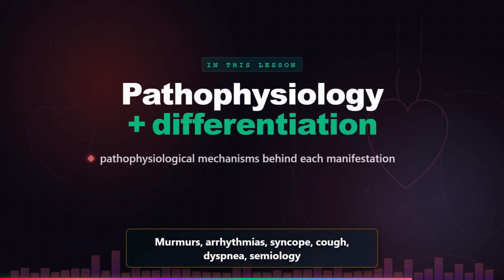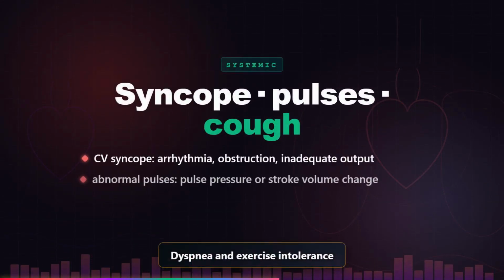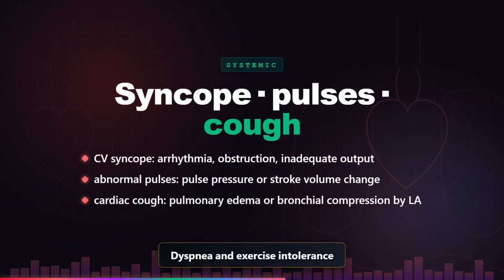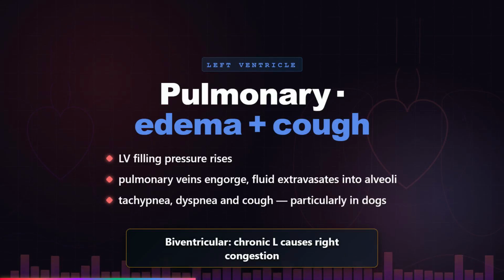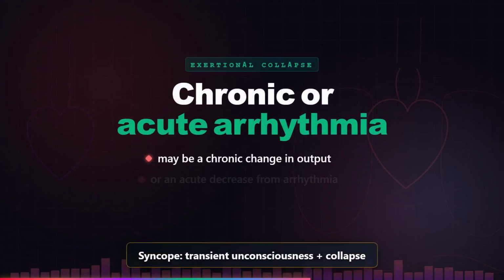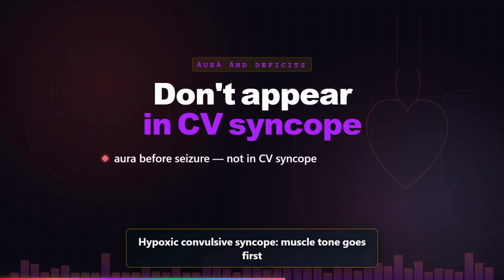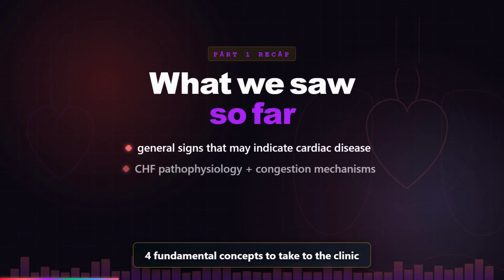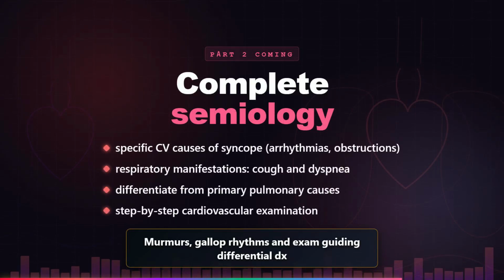10 SIGNS OF HEART DISEASE IN DOGS AND CATS - PART 1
Do you know how to identify signs of heart disease before it becomes congestive heart failure?

In this lesson, you will learn:

✅ Murmurs, arrhythmias, jugular pulse and cardiomegaly: the 4 classical signs
✅ Why cough, dyspnea and syncope are not always cardiac
✅ Right-sided CHF pathophysiology: ascites, edema and hepatomegaly
✅ Left-sided CHF pathophysiology: pulmonary edema, tachypnea and cough
✅ How to differentiate cardiovascular syncope from genuine seizures
✅ Signs of syncope: vocalization, opisthotonos, urination and why they differ
✅ Systematic workup: ECG, CBC, biochemistry, neuro, Rx, Holter
✅ When to suspect heartworm in endemic regions

Essential content for clinical veterinarians and students who want to master cardiovascular semiology and not miss the differential diagnosis.

📌 Watch until the end and strengthen your foundation in veterinary cardiology.